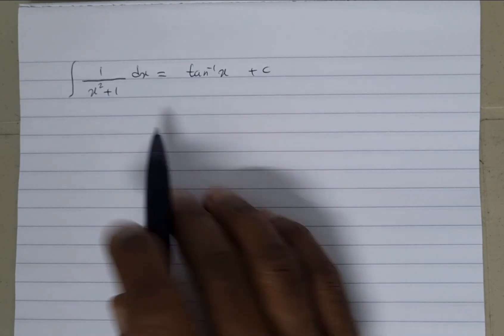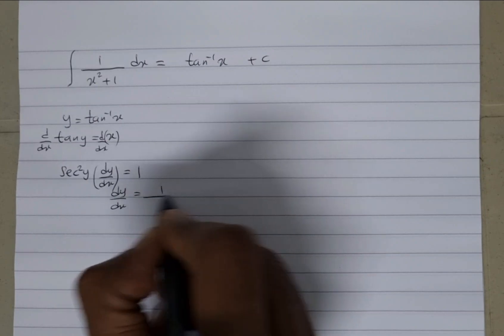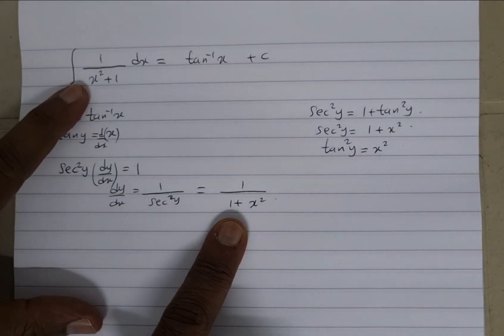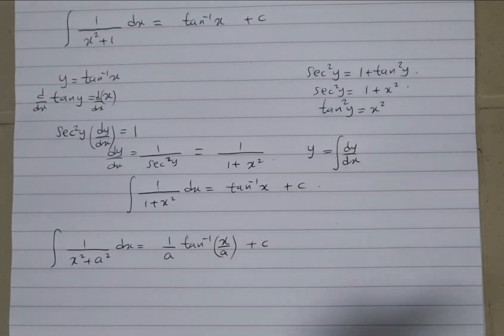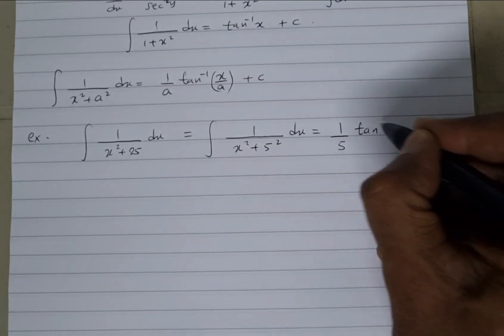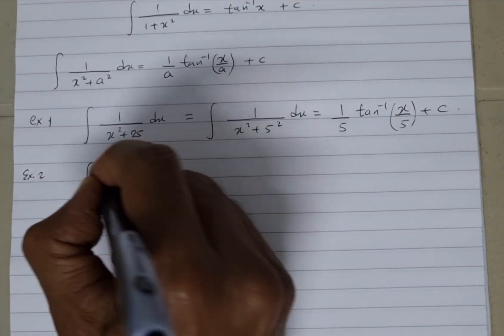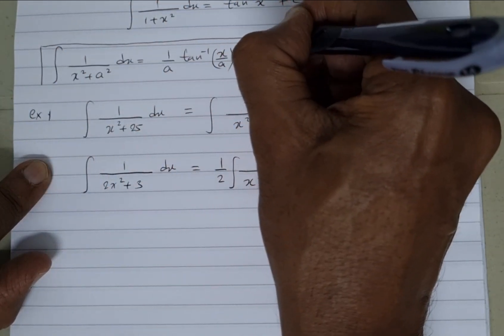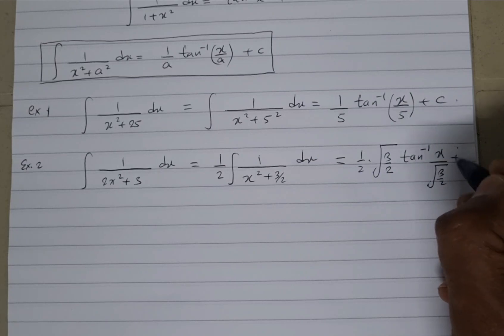Integral of 1/(X²+1)